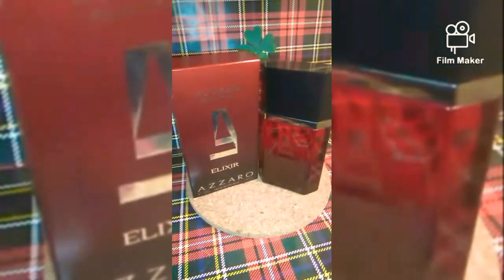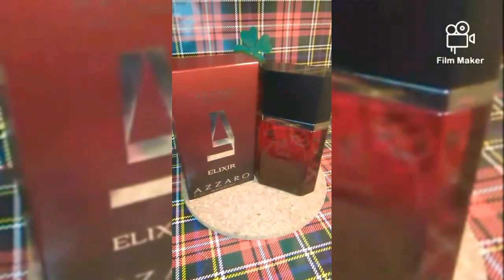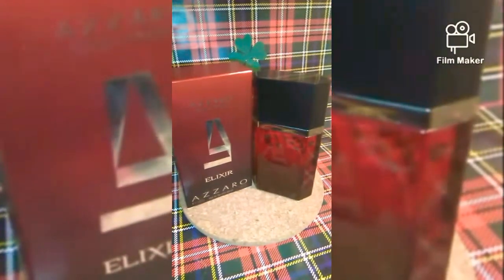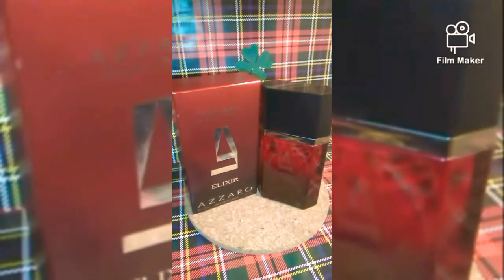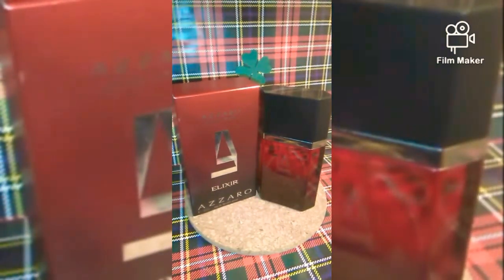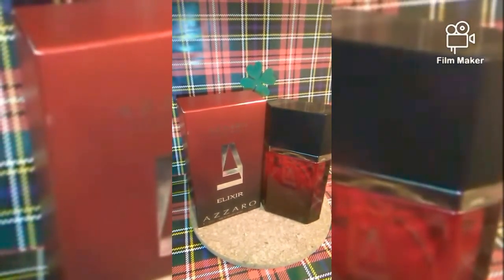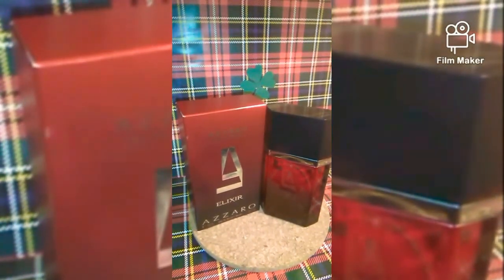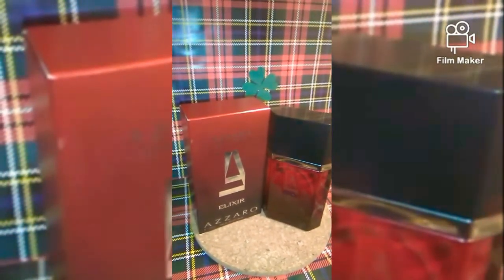Azzaro Pour Homme Elixir 2009 by Azzaro Fragrance Review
Azzaro Pour Homme Elixir was released in 2009 is a oriental scent.
The perfumer was Michel Girard.
The newer version of Azzaro Pour Homme original released in 1978♥️